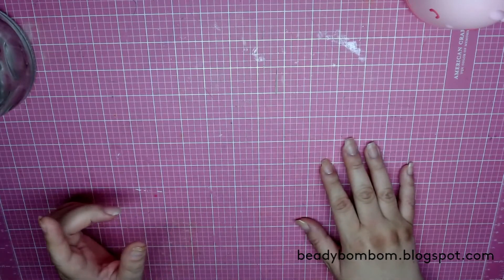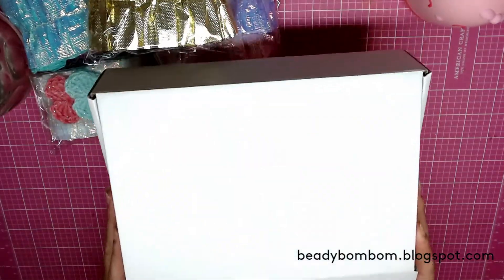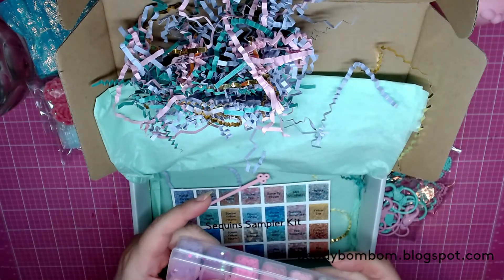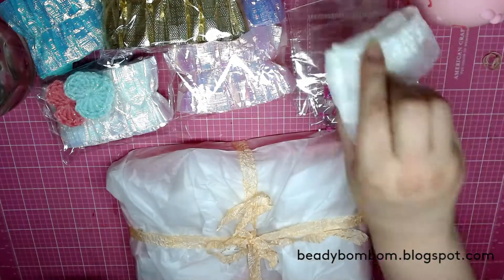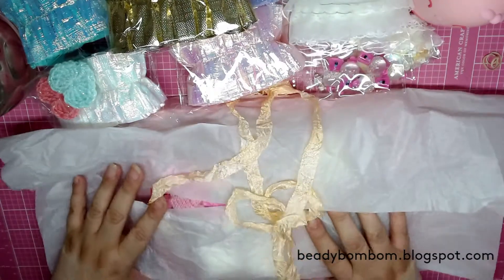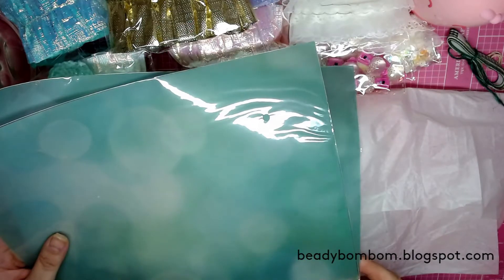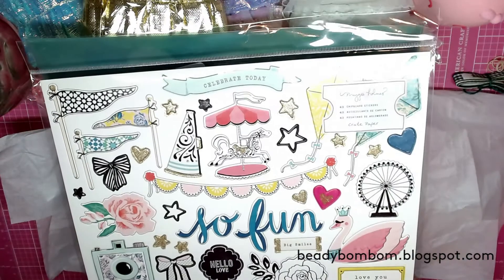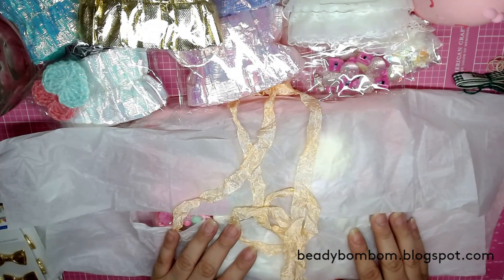Collective Small Business Crafty Haul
***Description Box***